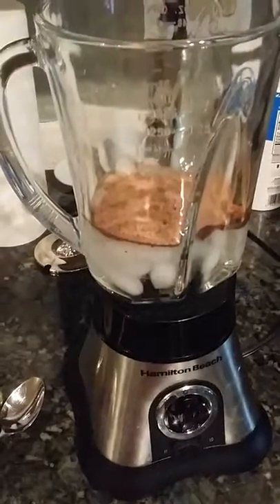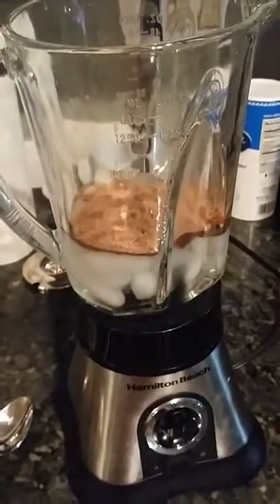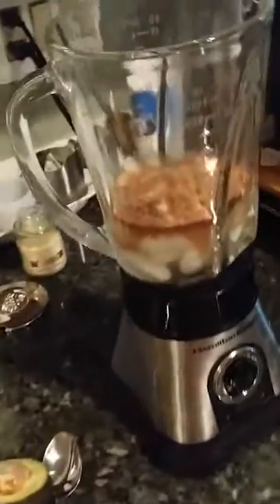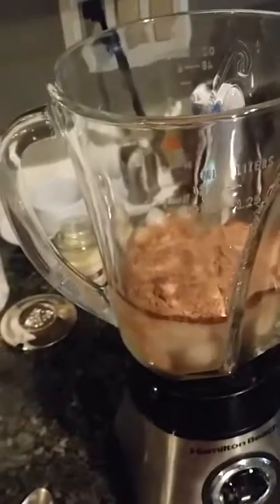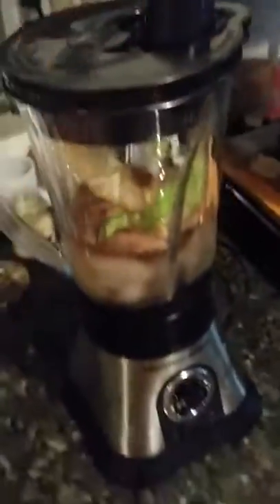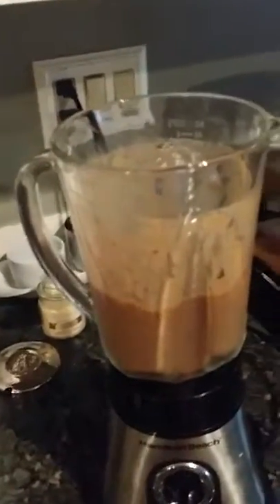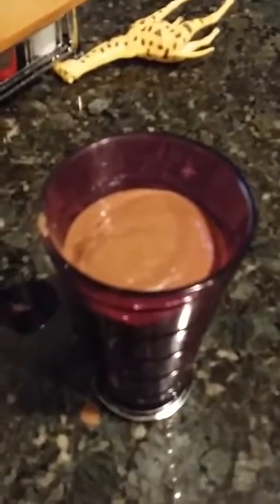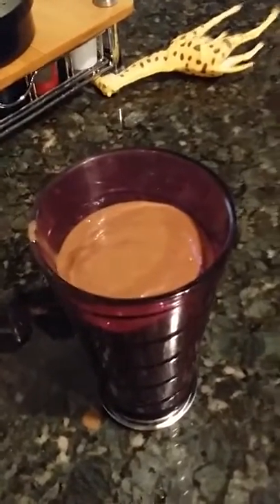My fav shakeology recipe